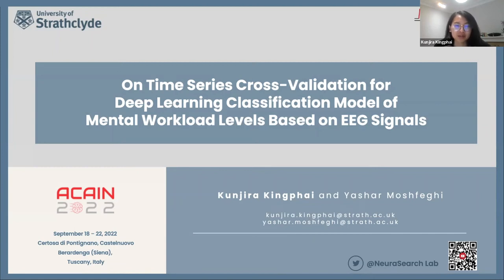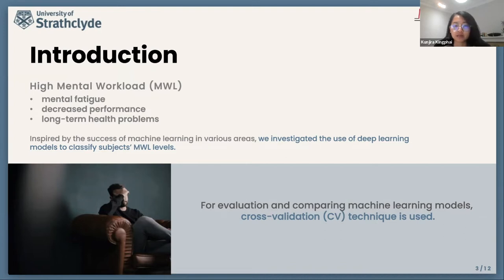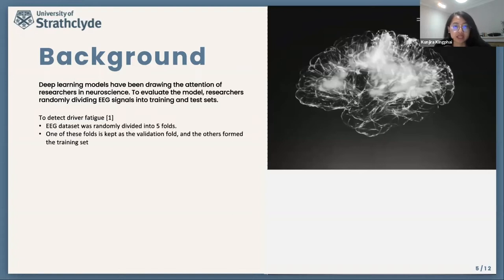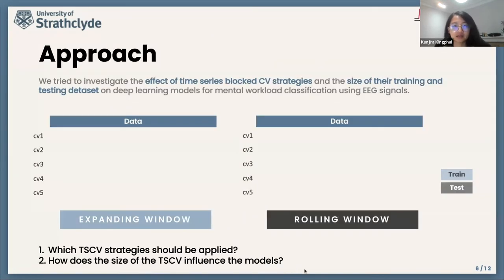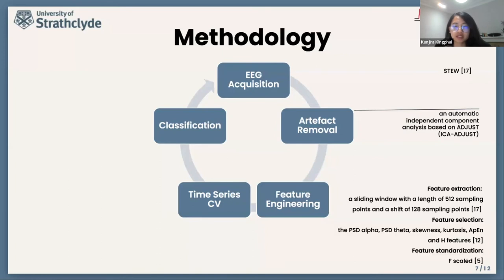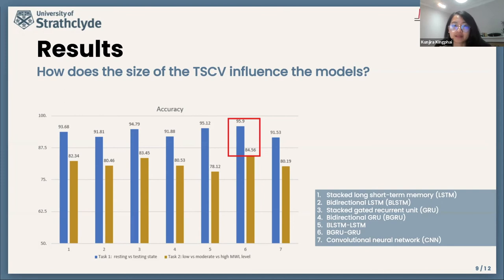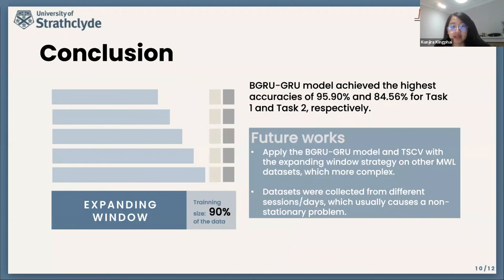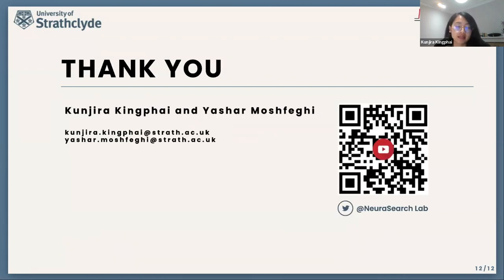Time Series Cross-Validation for Deep Learning Models of Mental Workload Levels Based on EEG Signals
This paper presents our work published at the 2nd Advanced Online & Onsite Course & Symposium on Artificial Intelligence & Neuroscience (ACAIN2022) with the title “On Time Series Cross-Validation for Deep Learning Classification Model of Mental Workload Levels Based on EEG Signals”.

The concept of the mental workload (MWL) plays an important role in human life, from study design to driving fatigue, pilot performance,
and performance on other tasks. To measure people’s MWL, EEG signals
have been thoroughly investigated because these signals are highly correlated with a person’s real-time mental workload status.

Recently, machine learning techniques have received much attention and have been developed to capture the variance characteristics of EEG signals to classify MWL levels. Such classification models have often been trained and evaluated using the cross-validation (CV) technique. However, the traditional CV approach is not directly applicable to EEG signals, which are time series data.

In this work,  we employ a time series cross-validation (TSCV) with expanding and rolling window strategies to evaluate our deep learning models. We aim to answer two research questions: 1) which time series blocked CV strategies should be applied for the EEG classification task? and 2) how does the size of the block in a TSCV influence the effectiveness of the models? To investigate our research questions, we applied our TSCV techniques to the stacked long short-term memory (LSTM), bidirectional LSTM (BLSTM), stacked gated recurrent unit (GRU), bidirectional GRU (BGRU), BGRU-GRU, BLSTM-LSTM and convolutional neural network (CNN) models to predict the MWL level from EEG signals, using a publicly available mental workload dataset called STEW.

This work was conducted in NeuraSearch Laboratory by Kunjira Kingphai and Dr Yashar Moshfeghi.